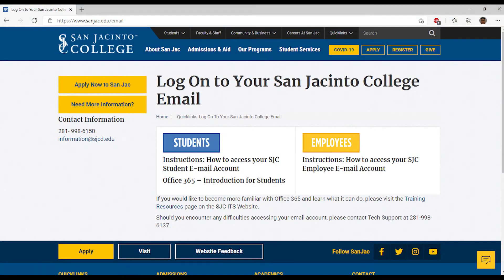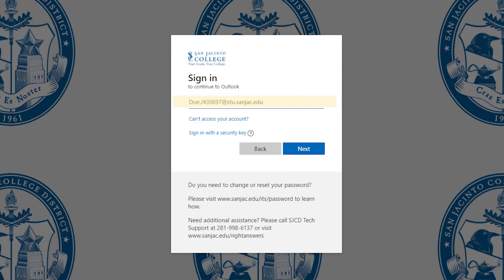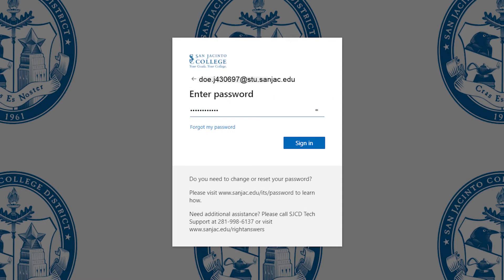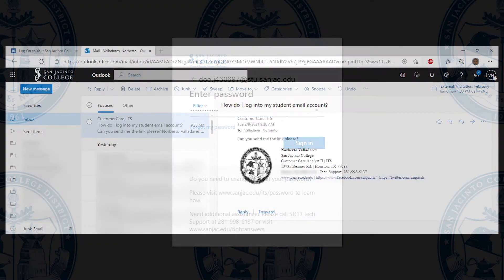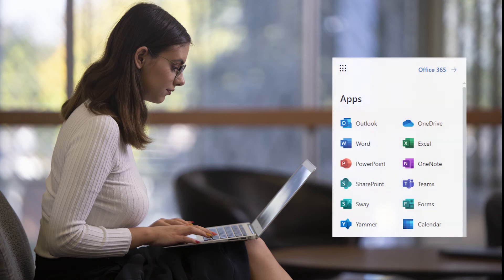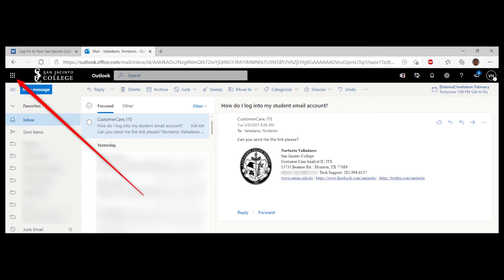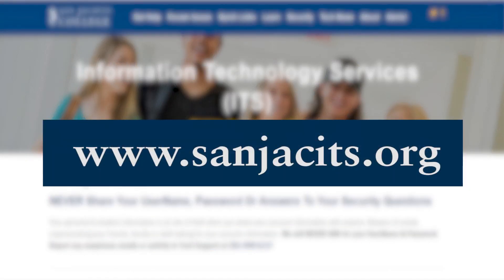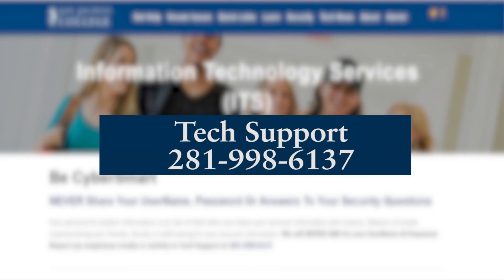Accessing Your Office 365 Student Email Account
Learn how to access your Office 365 Student Email Account.